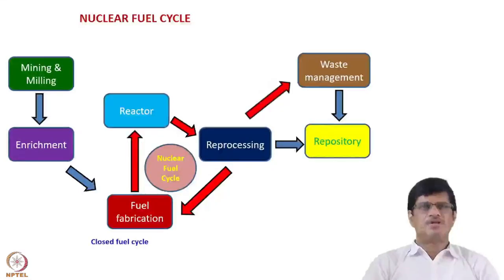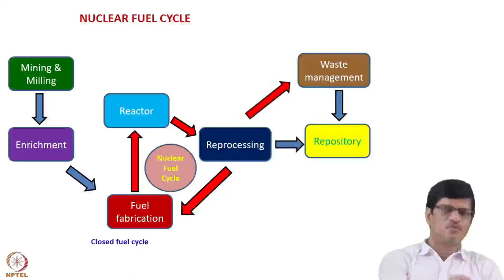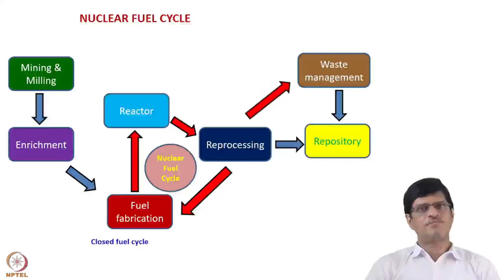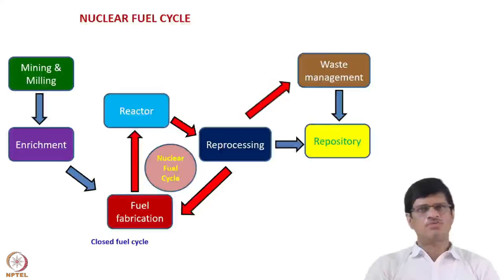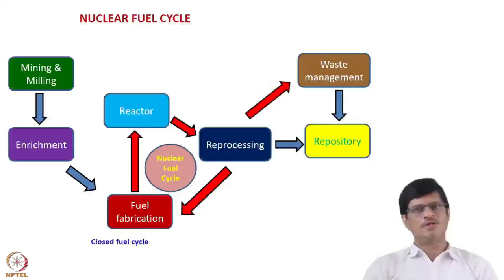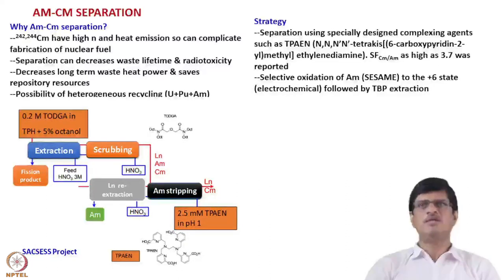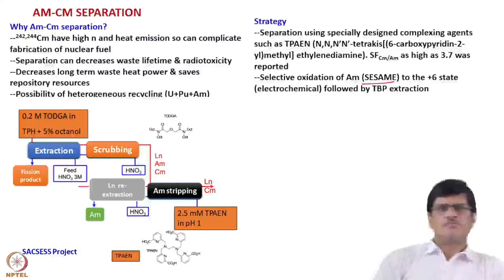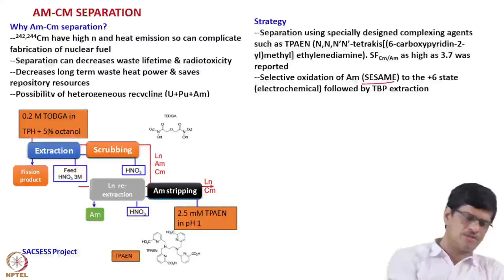Week 11: Lecture 55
Week 11: Lecture 55: Actinide partitioning